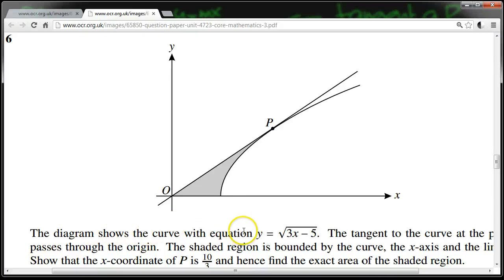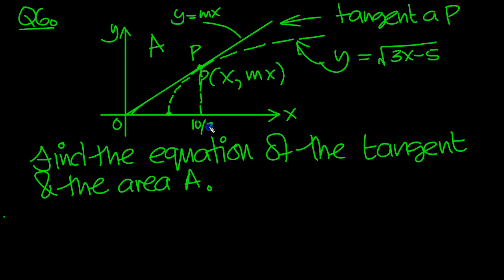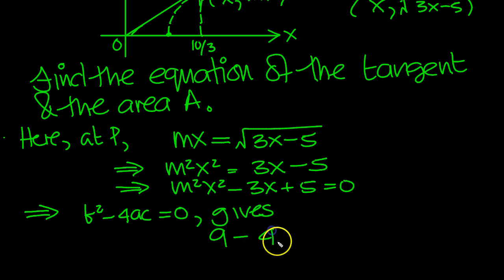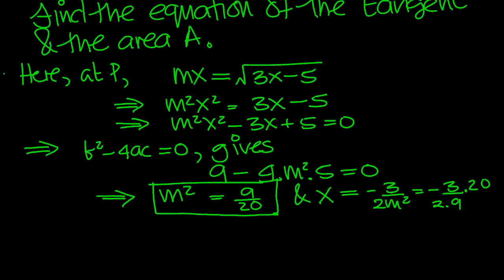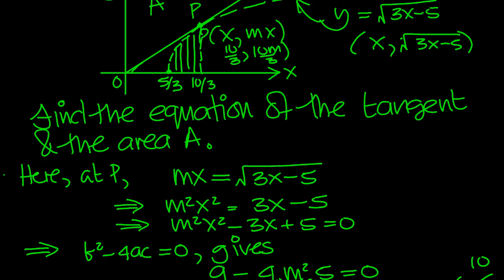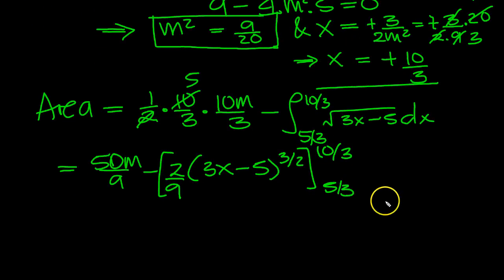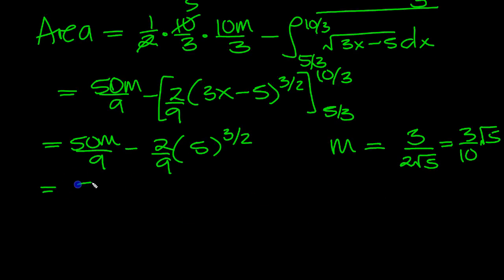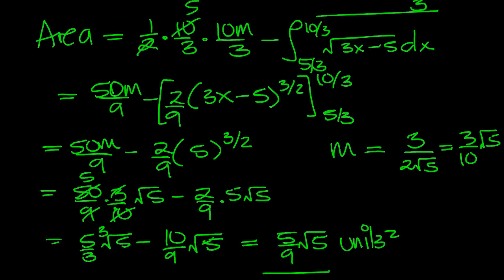C3 OCR Past Paper Summer 2011 Q6